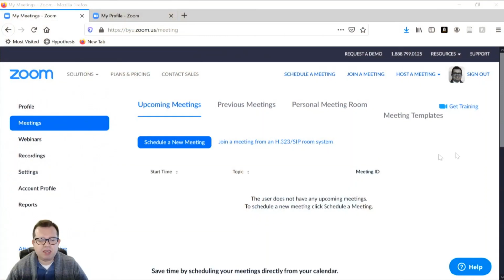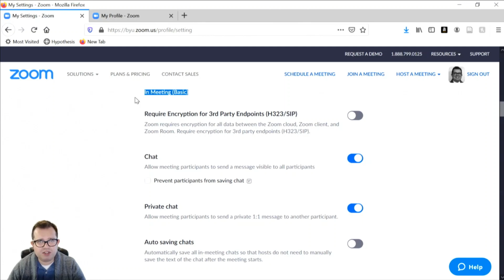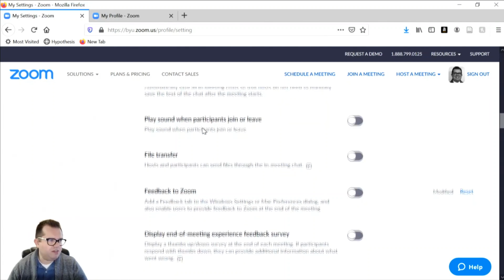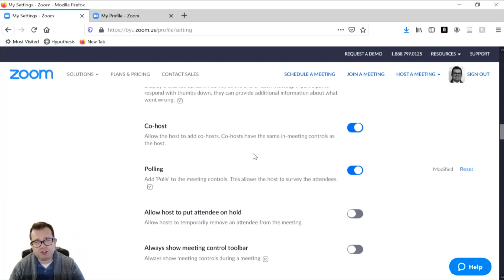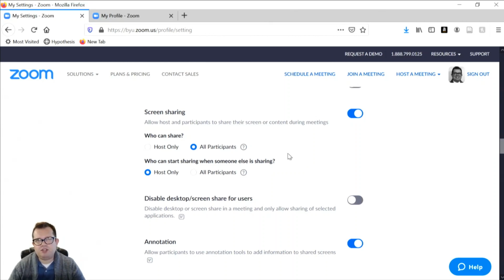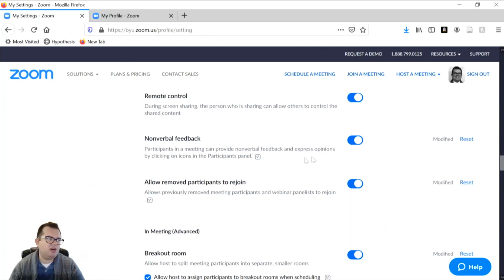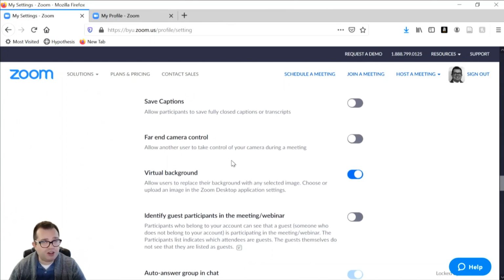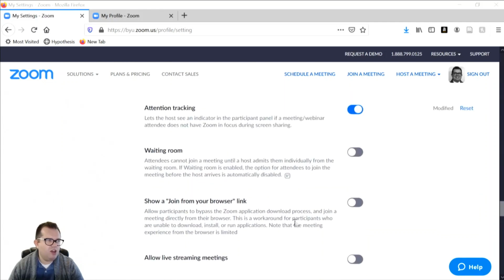How to Use Zoom: Important Settings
This video goes through some of the important setting changes you might need to make to get the most out of Zoom calls/classes. In this video we will discuss how to make sure you can create polls, use the chat, receive non-verbal feedback from students and more!